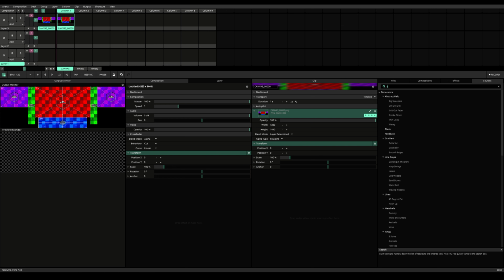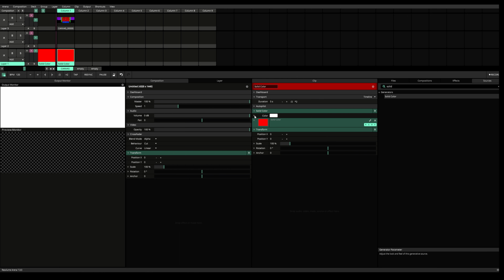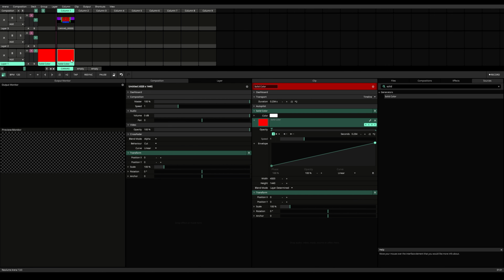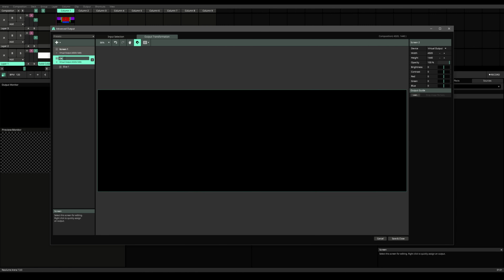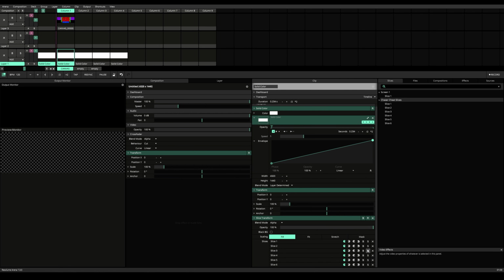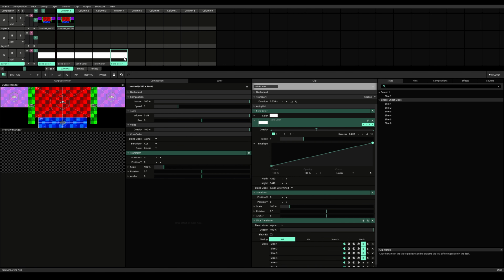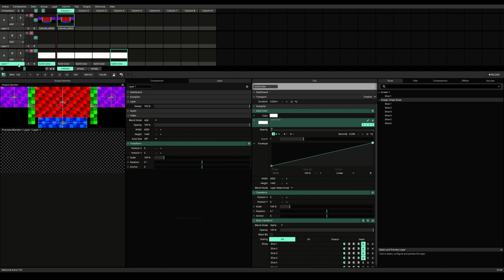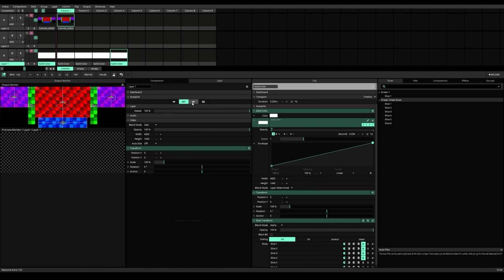FREE Chaser for Resolume (SINGLE BUTTON CHASER) | Under 5 Minutes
Learn how to make THE Chaser effect every VJ out there needs in their showfile. Here, I will show you how to program our Chaser to a single button! I mean, who wants to have five separate buttons for their chases?

Chapters:
00:00 - Intro
00:15 - Making Steps
02:11 - Slice Transform
02:51 - The Chaser Effect
03:13 - Mapping the Button
04:05 - Cleanup and Additional Effects
04:25 - Outro

About section on channel page